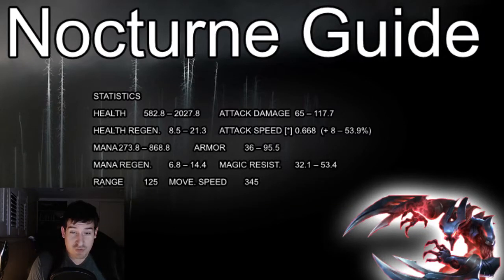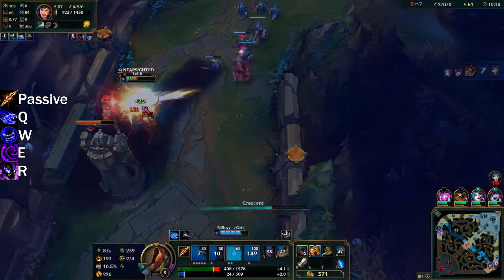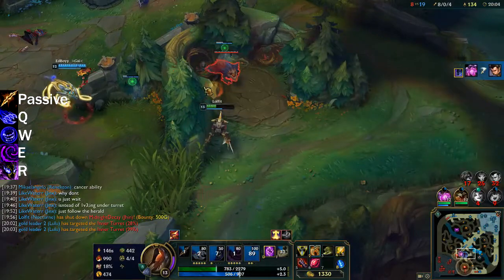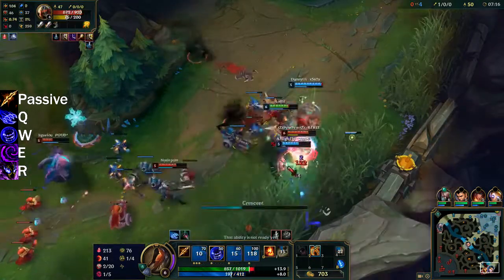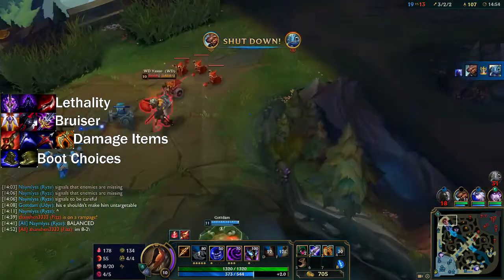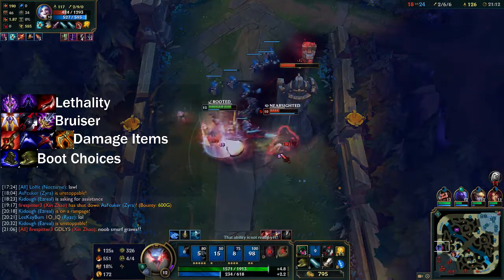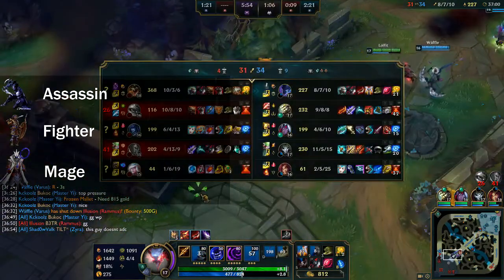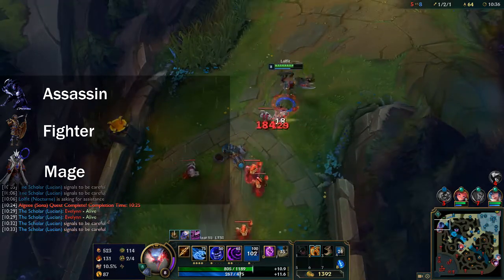A QUICK GUIDE TO TOP AND MID NOCTURNE! League of Legends Gude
All feedback and critique is welcomed. Nocturne is great in the current meta give him a try :D Most fun I have had in mid lane in a while.

1:05-4:27 Kit
4:28-7:26 Runes
7:27-10:02 Items
10:03-13:18 Matchups